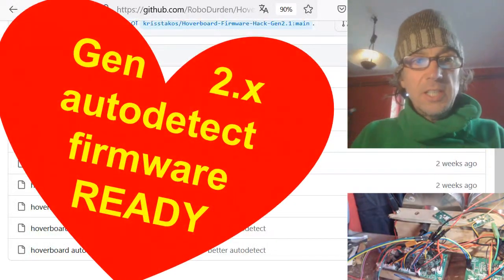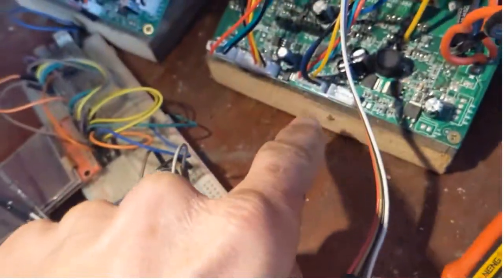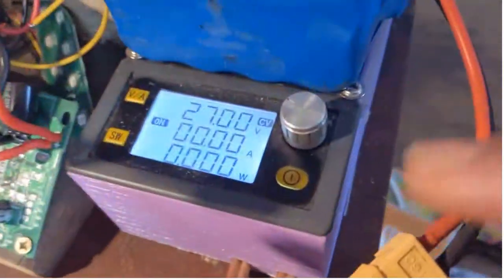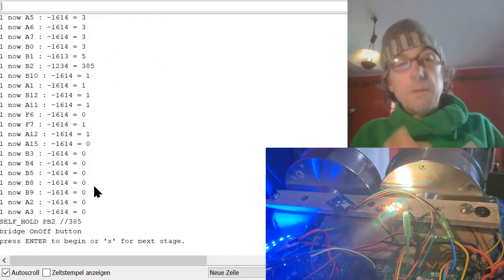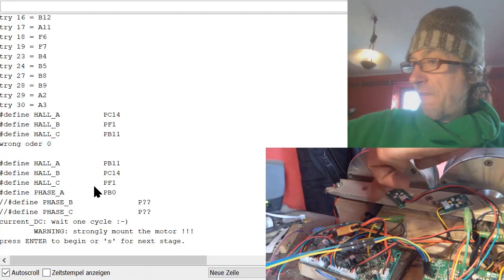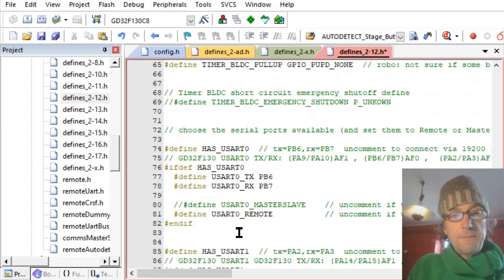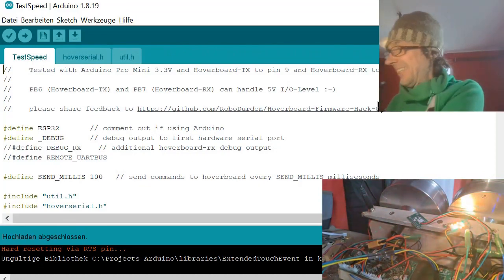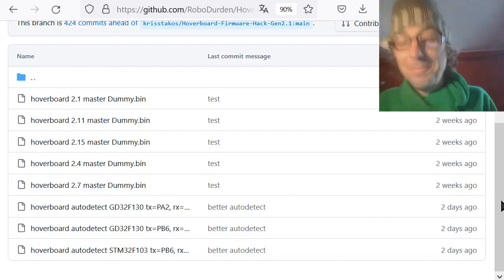READY: AutoDetect Gen2.x hoverboard + MM32 help needed :-)